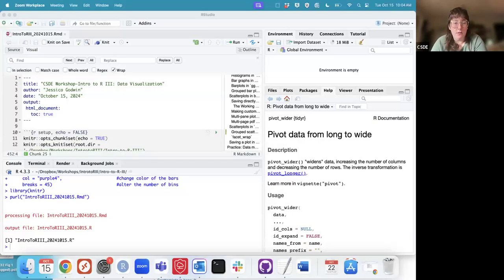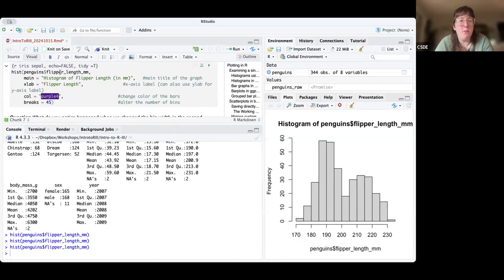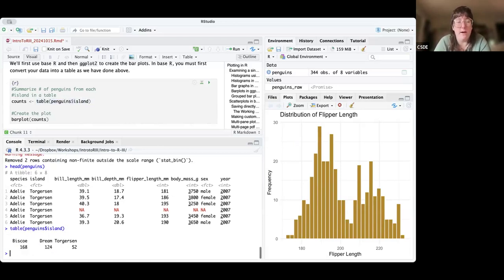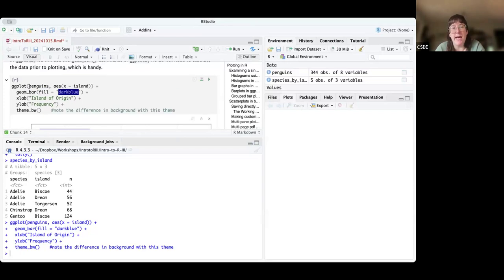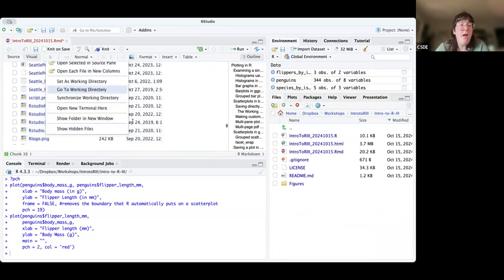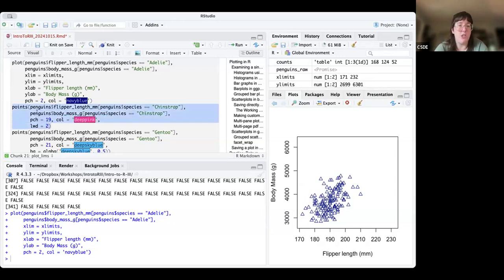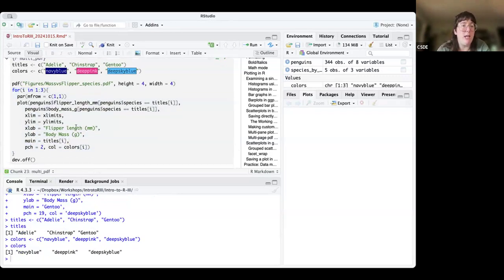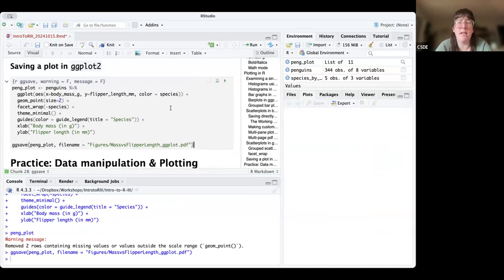CSDE Workshop - Intro to R III: Data Visualization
This workshop is a 75 minute introduction data visualization in R. We will cover all major types of plots in both base R and the tidyverse